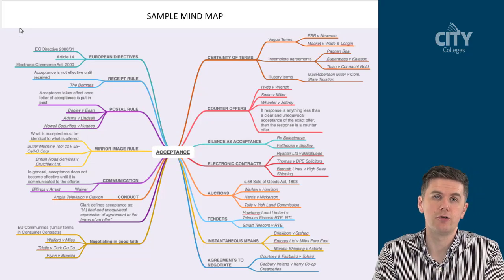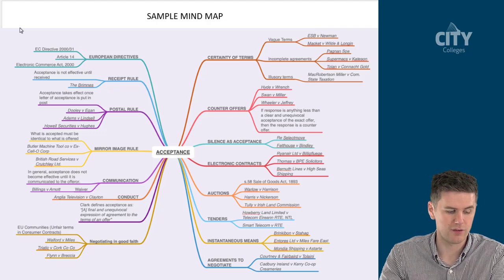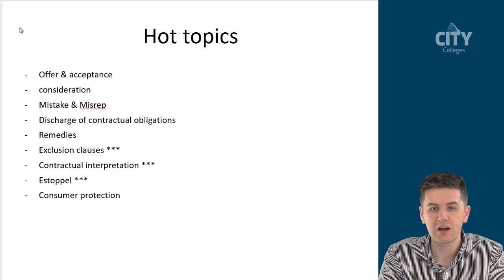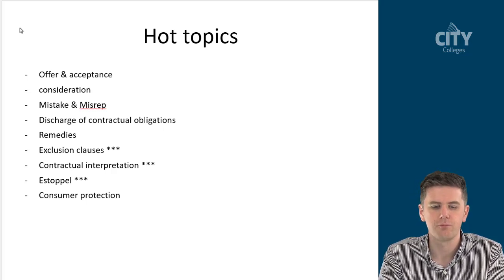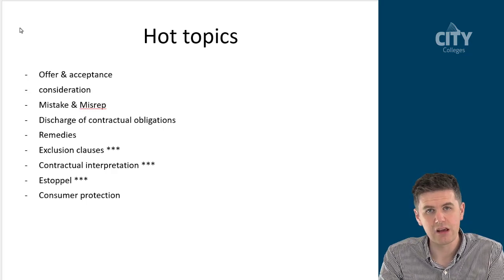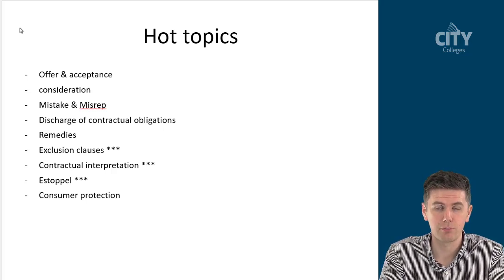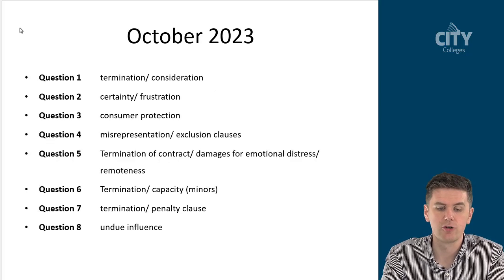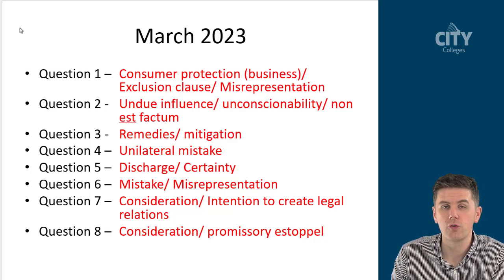City Colleges Night Before Notes 2024 - Contract Law